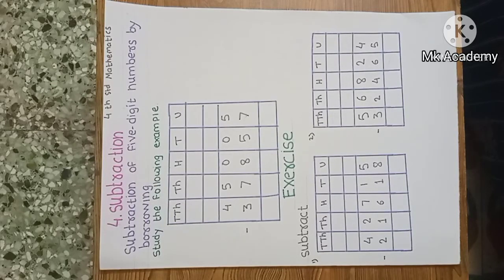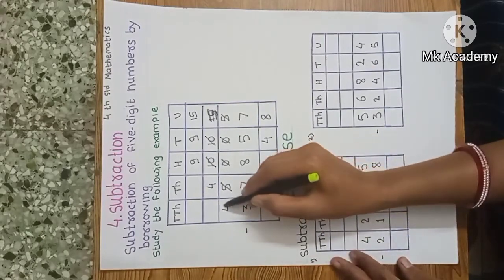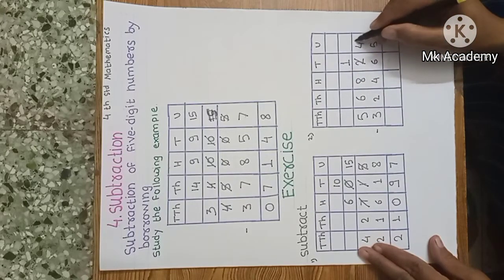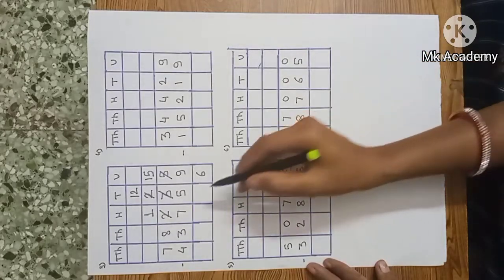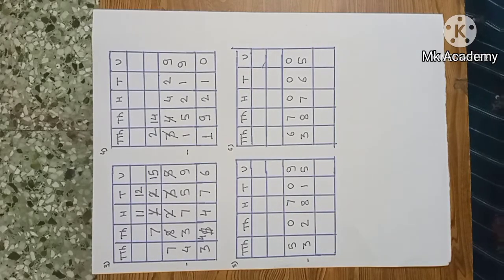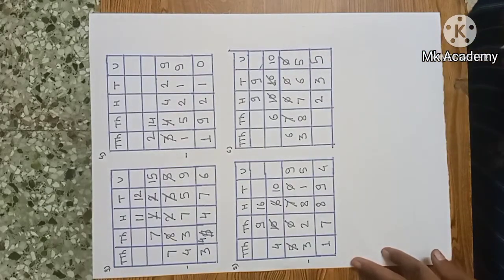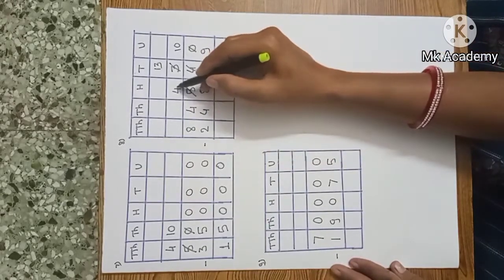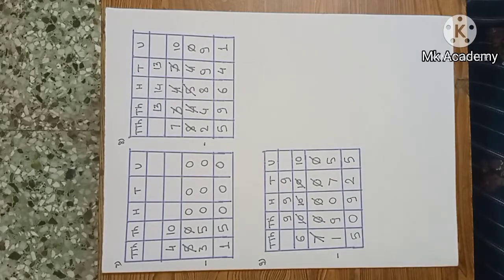subtraction of five digit number by borrowing|exercise|Ch-4|part-5||4th std mathematics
Subtraction of five digit numbers by borrowing.
solve exercise on this.

Mk Academy